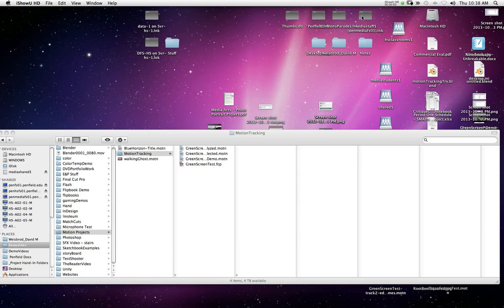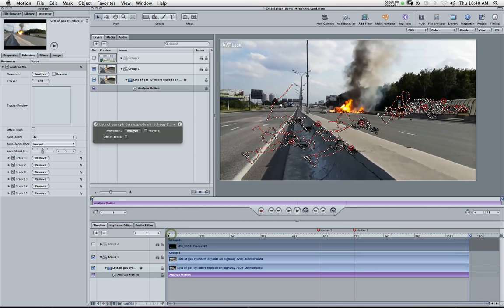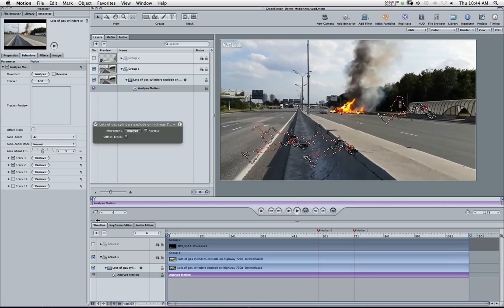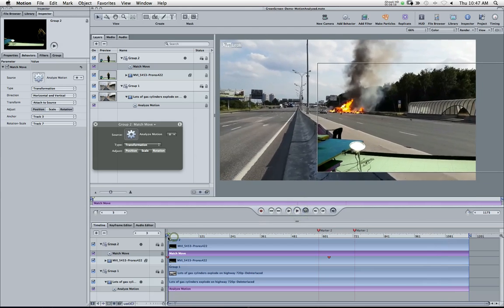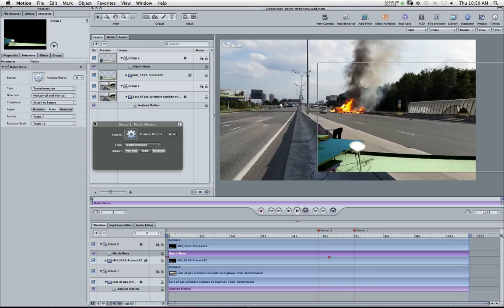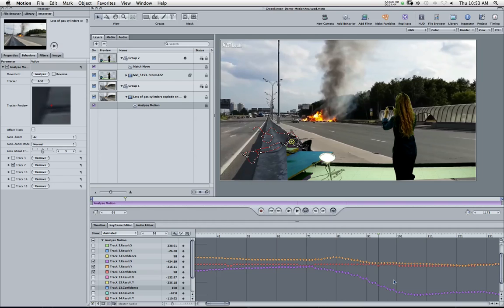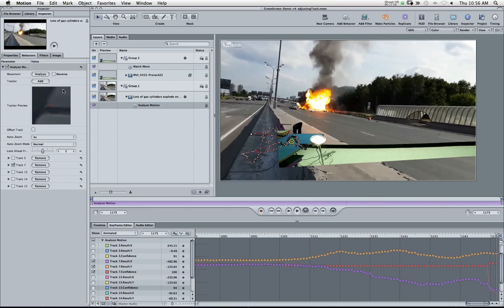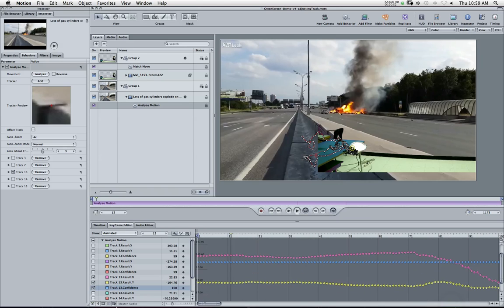Motion Tracking in Apple's Motion - Part 2